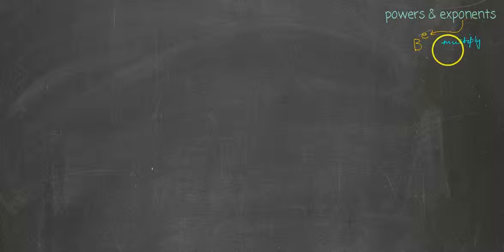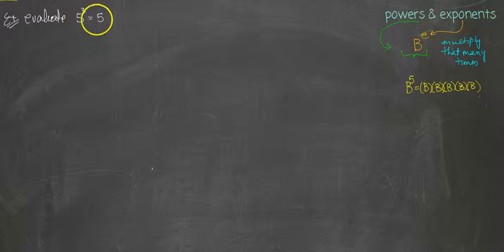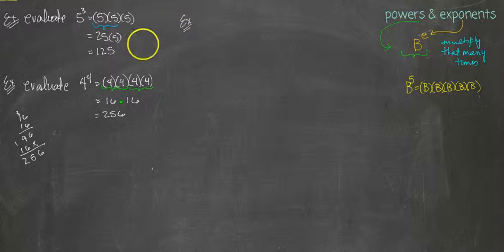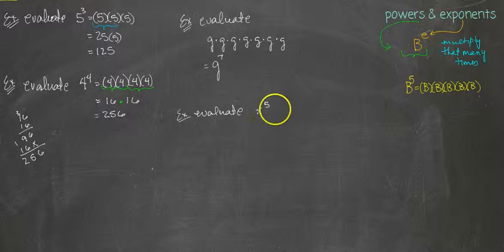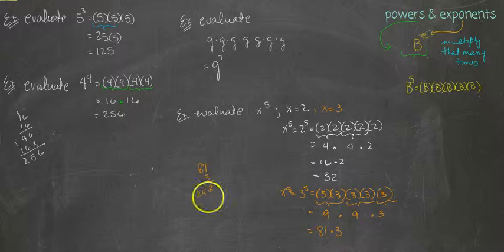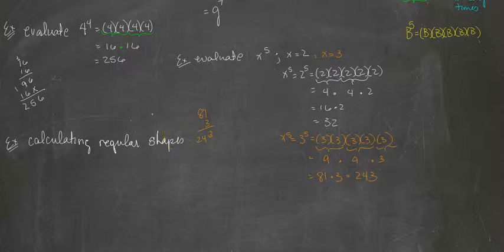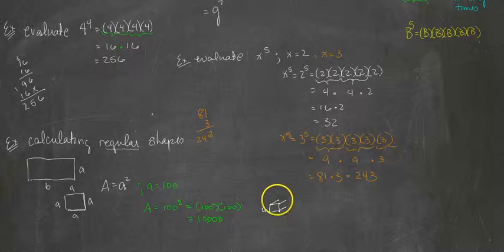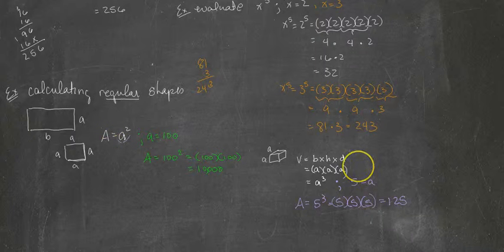PreAlg - 1.00 - powers & exponents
define & operate numbers that are powers